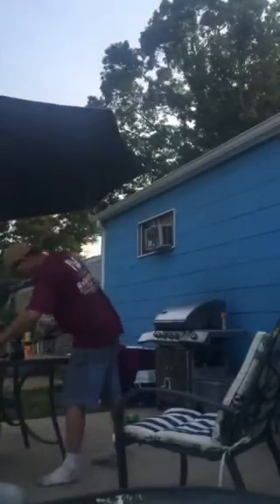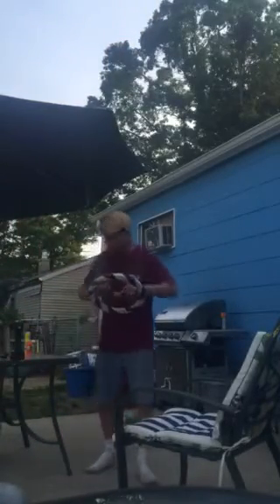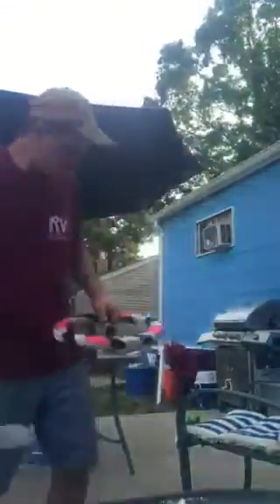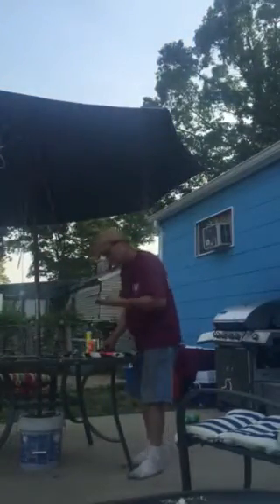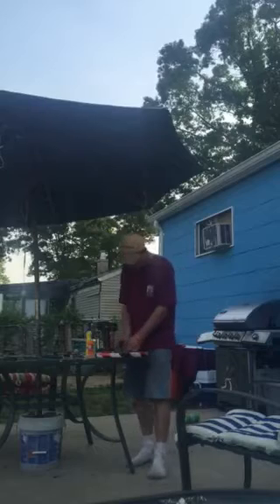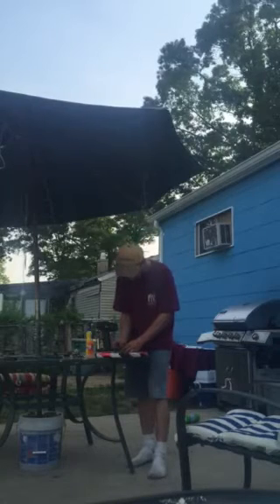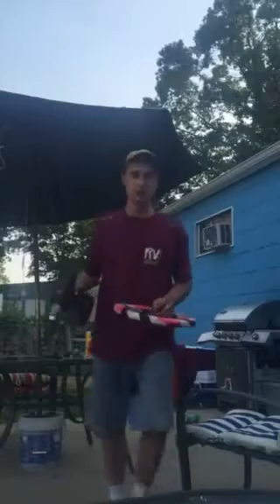How to make fire juggling rings part 4